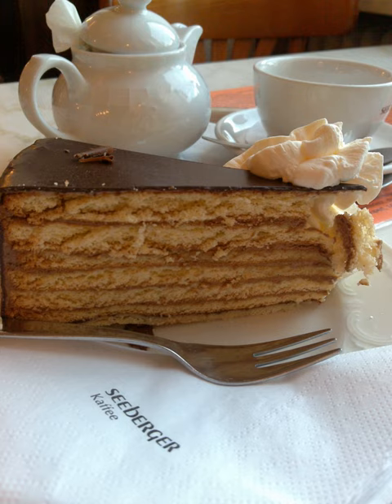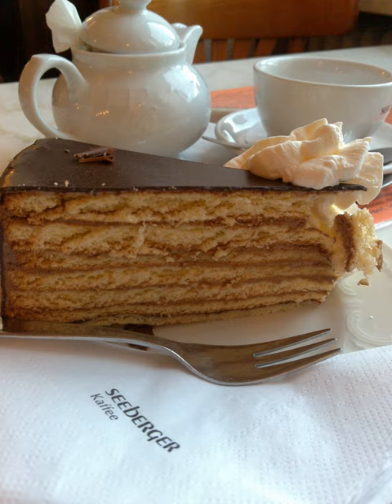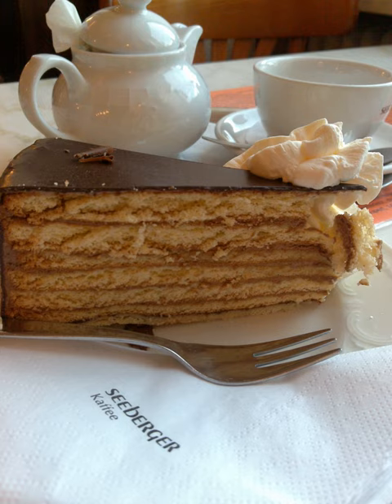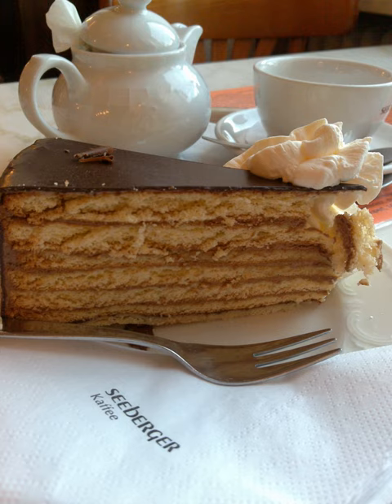Prinzregententorte | Wikipedia audio article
This is an audio version of the Wikipedia Article:
Prinzregententorte

00:00:25 1 Origin
00:01:17 2 Recipe
00:01:43 3 See also

- Socrates

SUMMARY
Prinzregententorte (German: [ˈpʁɪnts.ʁeˌɡɛntənˌtɔʁtə]) is a Bavarian torte consisting of at least six, usually seven, thin layers of sponge cake interlaid with chocolate buttercream and a topping of apricot jam upon the very last. The exterior is covered in a dark chocolate glaze.
The Prinzregententorte is very popular in Bavaria, available in cake shops all year round.